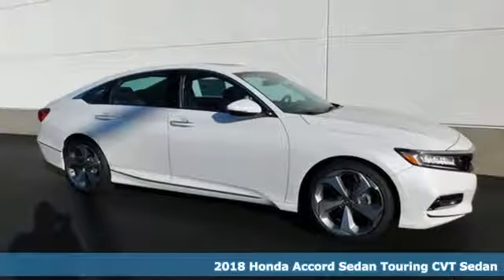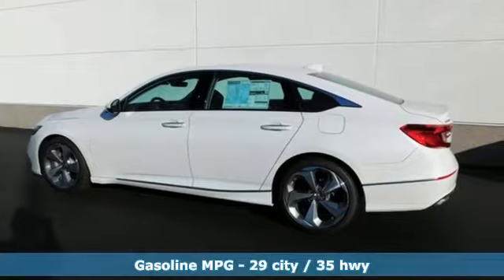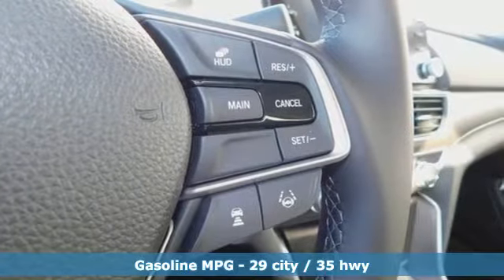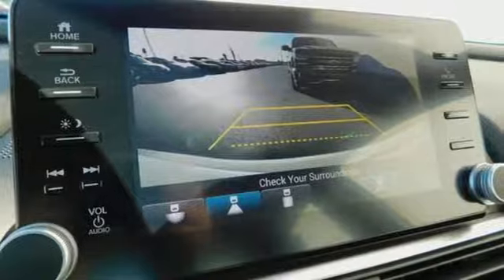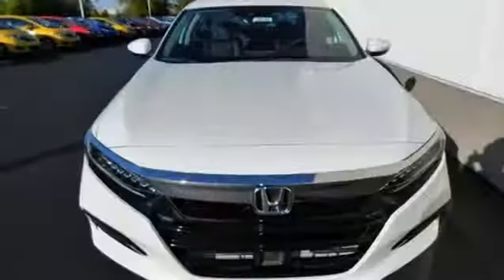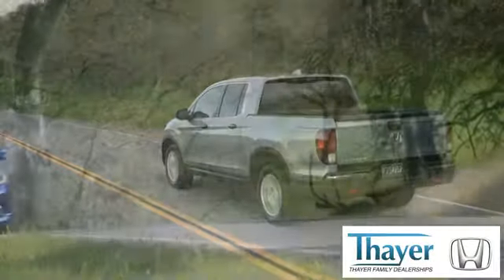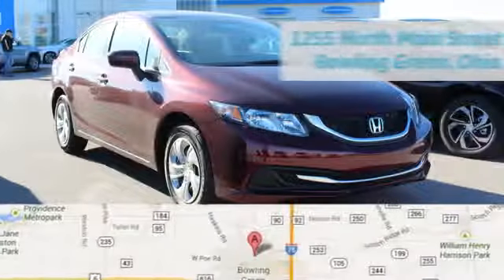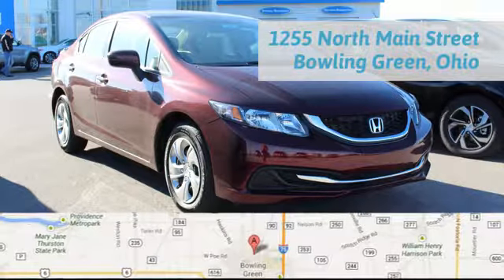New 2018 Honda Accord Bowling Green OH Perrysburg, OH #18040 - SOLD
Year: 2018
Make: Honda
Model: Accord
Trim: Touring
Engine: I4
Transmission: CVT
Color: Beige
Interior: Black
Stock #: 18040
VIN: 1HGCV1F92JA000590
Only 15-20min south of the Toledo area!. Accord Touring, 4D Sedan, I4, CVT, and FWD. Fuel economy gets a sincere boost. Gas miser! Think Thayer Honda for service, value and selection. If its about the price think Thayer Honda as well. Only a short drive from the Toledo or Findlay area. brbrThis outstanding 2018 Honda Accord is the gas-saving vehicle you've been hunting for. Fight back at the gas crunch. Turn your nose up at the oil companies everytime you drive by the gas pumps! This Accord is nicely equipped with features such as 4D Sedan, Accord Touring, CVT, FWD, I4, and Only 15-20min south of the Toledo area!. brbrThink Thayer - for your One-Stop Shopping Experience!

Address:
1019 N Main St